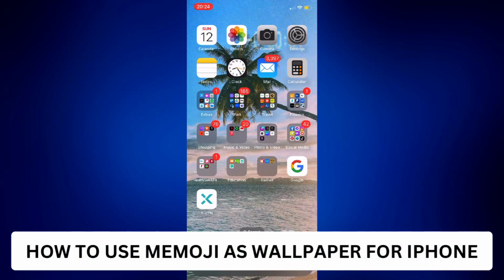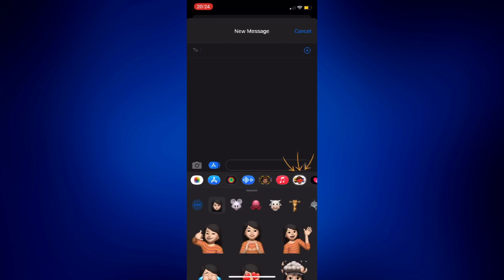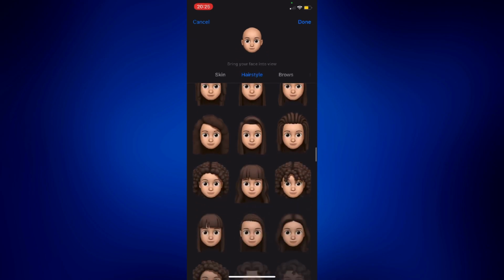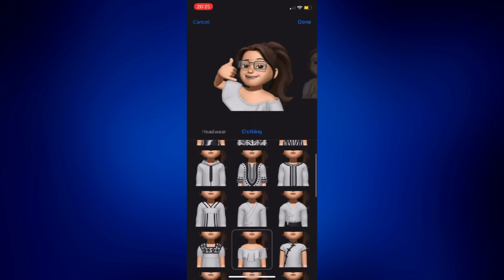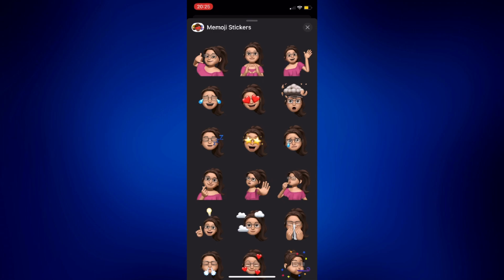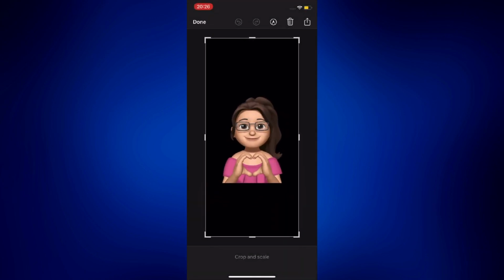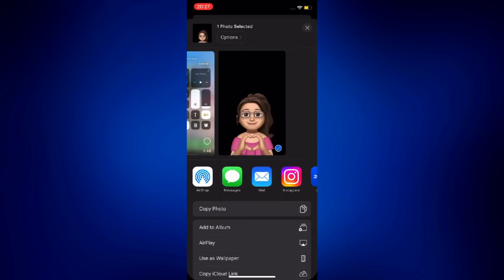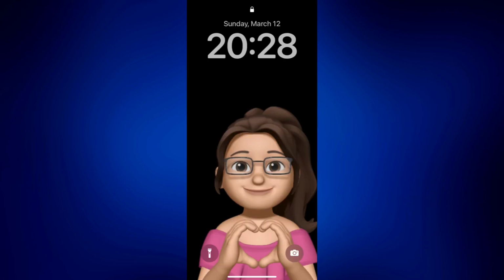How to Use Memoji as Wallpaper for iPhone (Quick and Easy)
This tutorial will teach you how to use Memoji as wallpaper for iPhone. This method will show you how to set Memoji as wallpaper on your iPhone.

Thank you for taking the time to watch our guide on how to make Memoji wallpaper iPhone.